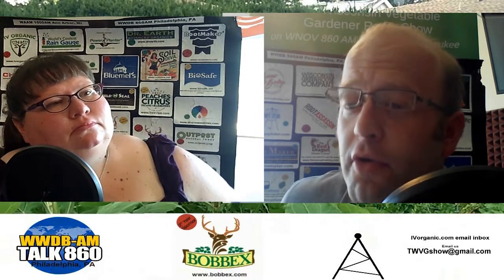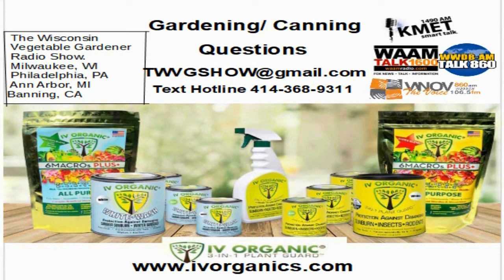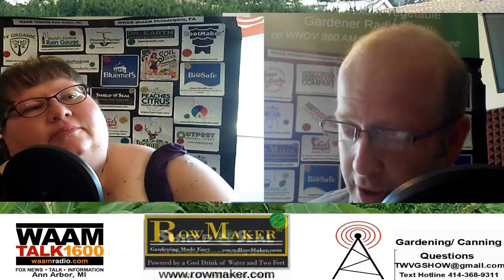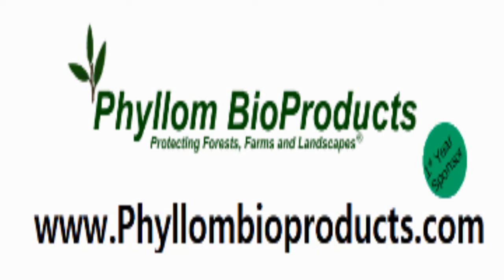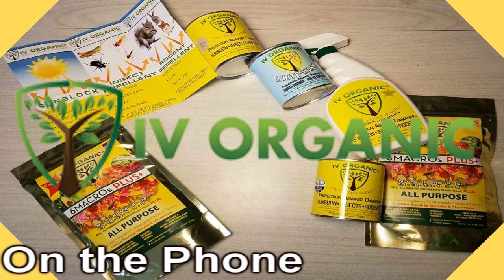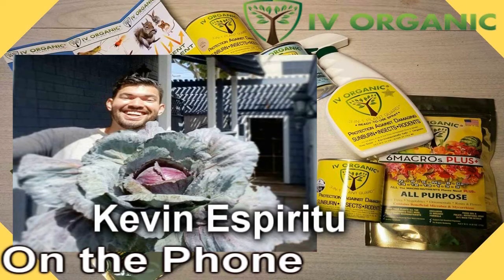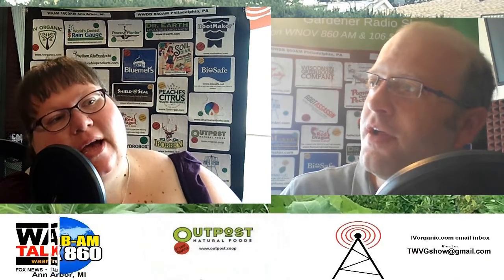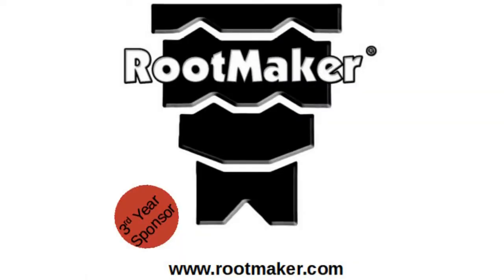S3E20 Life under the soil, Storing food without canning, Guest Kevin Espiritu - TWVG Radio show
Replay of The Wisconsin Vegetable Gardener Radio Show from 7-6-19
Heard on KMET 1490 AM Tuesdays 9 - 10 AM pst Banning, CA
listen here during show hours for your station:

In segment 1 Joey and Holly talk about Life Under the soil

In segment 2 Joey and Holly talk about how you can store food without canning

In segment 3 Joey and Holly talk with their guest kevin espiritu

kevin espiritu is the founder of Epic Gardening He founded it in 2013 to help the average person learn how to garden, grow your own food, troubleshoot common garden problems, grow in an urban setting and more. He does this through social media, youtube, podcasts, and his website.

In segment 4 Joey and Holly answer garden questions
1. Alan asks What are some ideas for getting rid of mugwort (artemisia spp.) without resorting to inorganic means?

2. Q Dear Wisconsin Vegetable Gardener,
: I saw one of your YouTube videos about saving onion/shallot seeds and I have a question about shallot seeds. I have a small bed where last year I planted about 20 shallot bulbs. This spring the shallots are doing great and i've left two plants go to seed. The flowers have formed this globe-like flower but if I open one of the flowers I don't see any black seeds. In each of the tiny flowers I see several tiny seeds. Also, some of those tiny flowers have opened up.
Those tiny, tiny seeds inside the flower, are those that I need to save? Should I wait a little longer before checking for the black seeds?
Evan from New york

3 Q: Hi there I have a question about the slime mold (had to google it to name it)
It grew in yellow hard foam piles on the sides of my raised bed I left it alone & looks like it died but it continues to be so rainy that it popped up elsewhere.
Now I have mold on the stalks of radishes & beets beneath the greens. Is that affecting the veggies & do I have to pull & toss them?
Very intimidating in spite of Prof Google saying it’s harmless.
-Teresa

4: Q No matter how hard I try Holly my peaches float in the jar. I pack tightly any suggestions?

5. How to keep pollinators in your garden